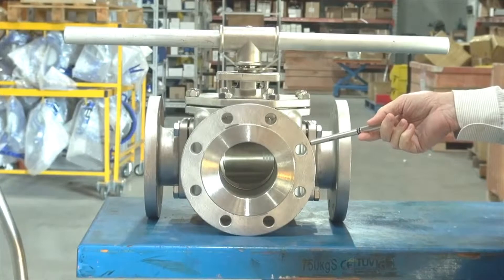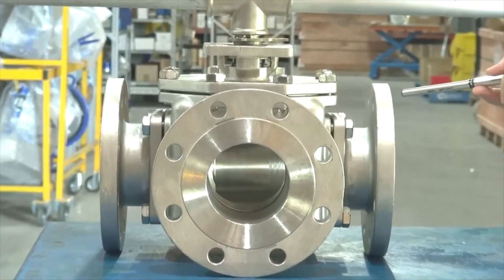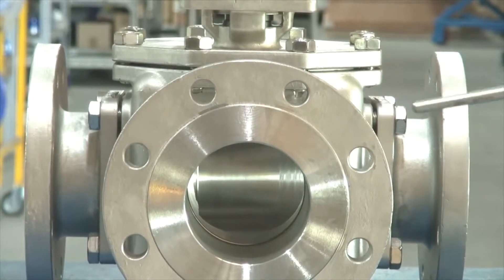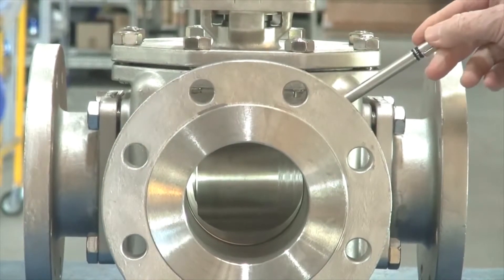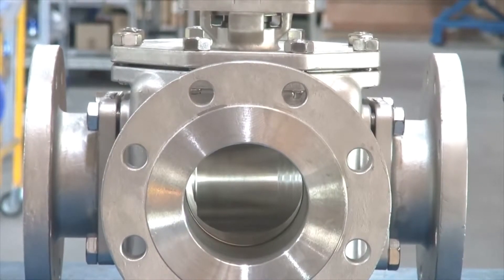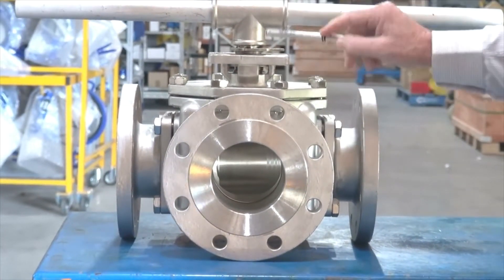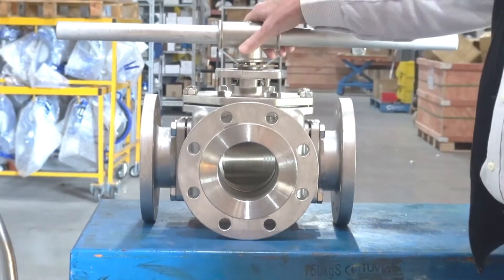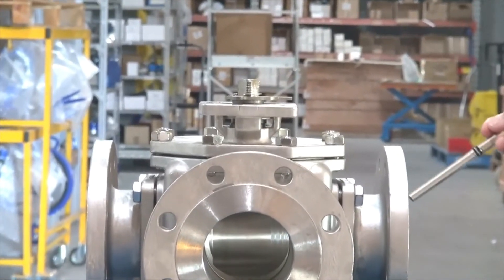GO Industrial | BLS3FA Range - 3 way ANSI 150 Flanged Ball Valve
GO Industrial stocks a wide range of quality gear. This video is about the BLS3FA Range - 3 way ANSI 150 Flanged Ball Valve.

High performance 3 way full bore 316 Stainless Steel ball valve with ANSI 150 flanged connections. Self adjusting stem packing assembly with belleville spring for temperature fluctuations and vibration. Pre drilled metric ISO5211 direct mounting pad to minimise any thermal transfer from valve to actuator. Reinforced PTFE seats for temperatures up to 180°C.